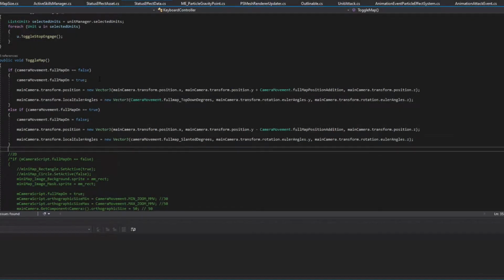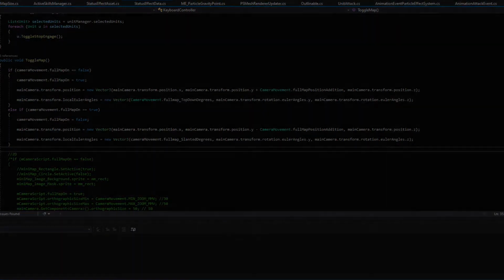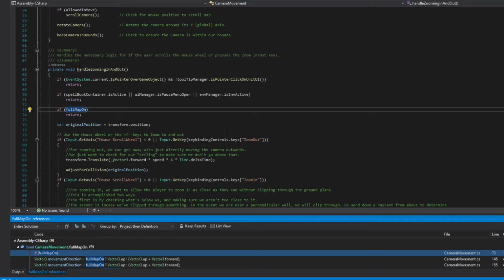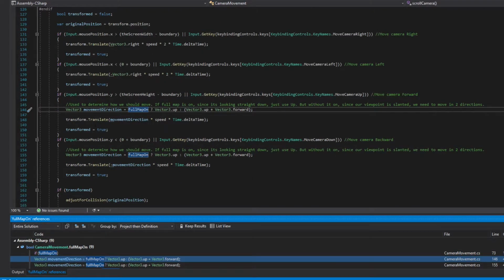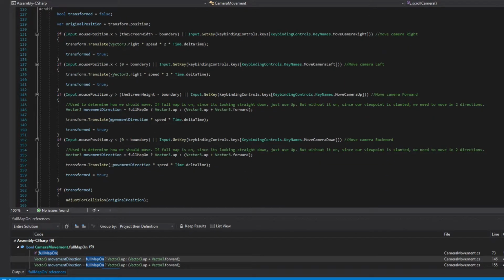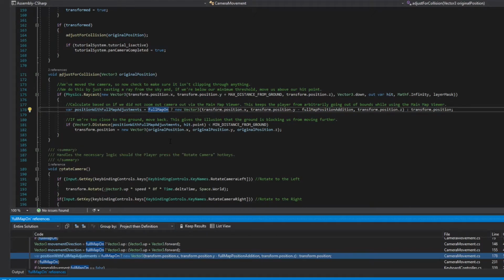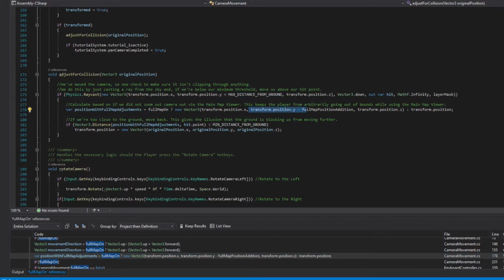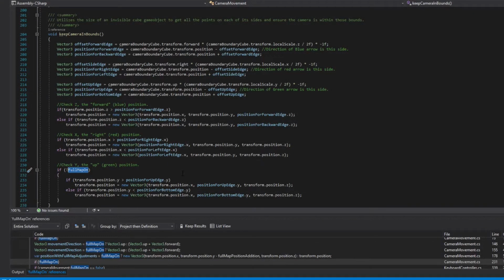Minimap Overhaul! | Fragment's Moonrise Dev Blog #5